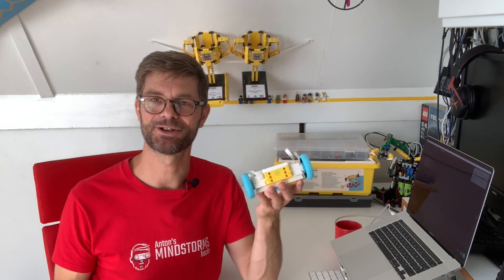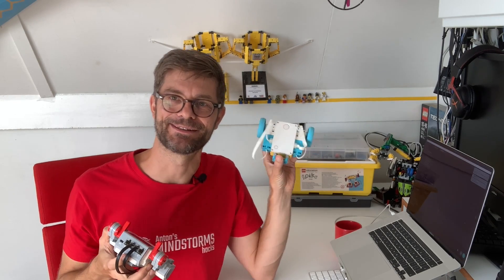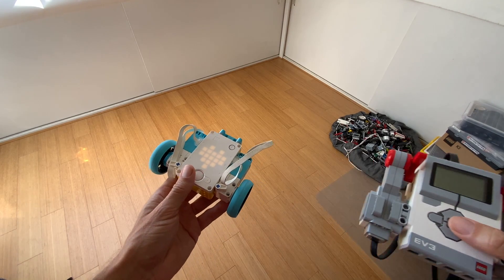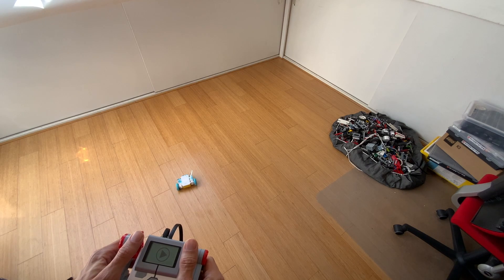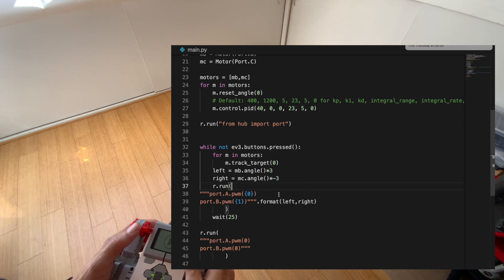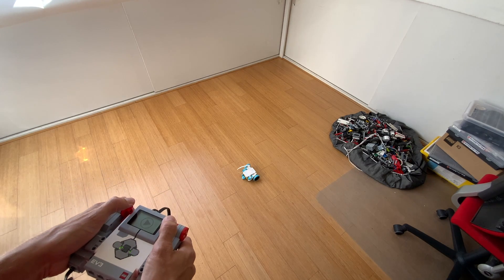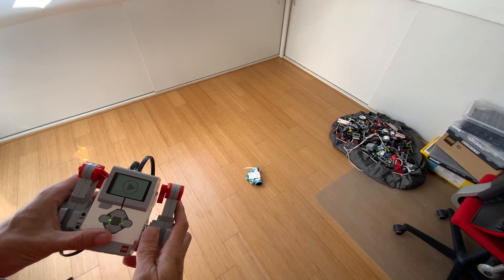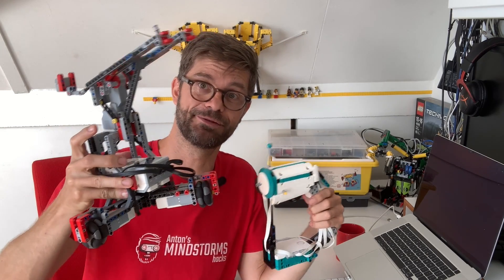How to remote control SPIKE Prime with LEGO MINDSTORMS EV3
Both bricks run python and both bricks have Bluetooth. So I figured they should be able to talk. In this video, I show how the EV3 pushes around the SPIKE Prime hub using python commands over Bluetooth. I have been thinking about this since the launch of LEGO SPIKE Prime. Today I figured that raw REPL was the easiest.

--- Chapters ---
00:00:00 End result: remote control a new hub from EV3
00:00:09 Introduction and overview: keep using EV3!
00:00:40 Starting the program
00:01:30 Remote control with tank controls
00:02:04 How the Python program works
00:03:11 Download code and building instructions
00:03:37 What's in the next video

--- Links ---
Blog with in-depth info: